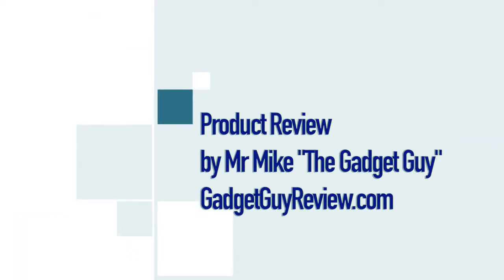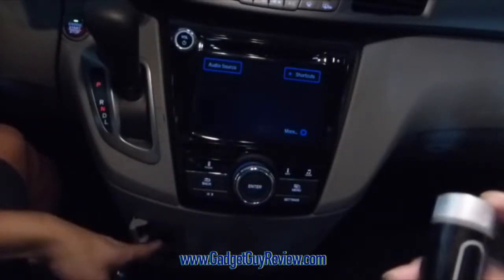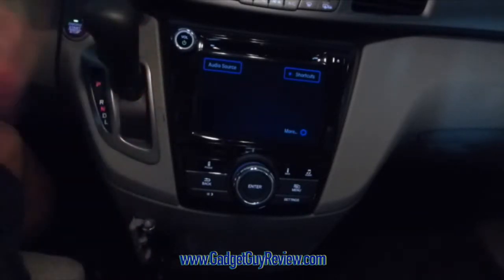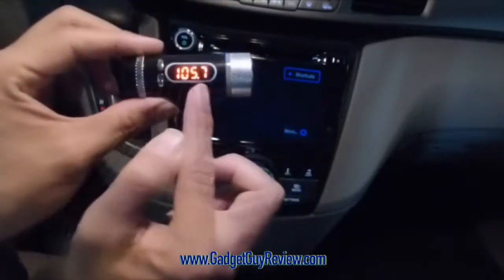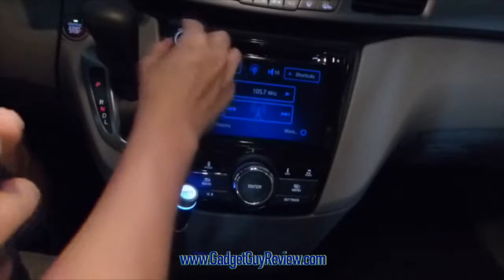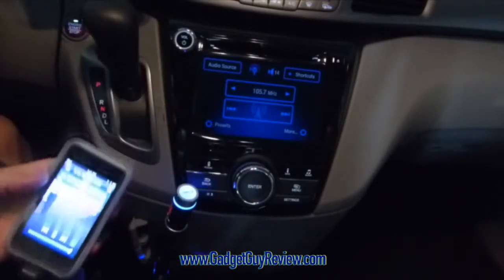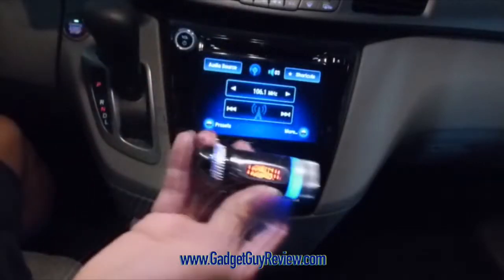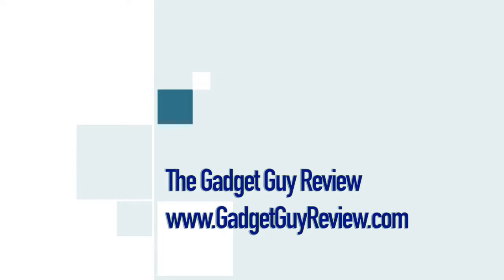FM Transmitter Review -Cootree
Testing if this FM transmitter works.  Seems to work okay, for use with cars that do not have bluetooth preinstalled.